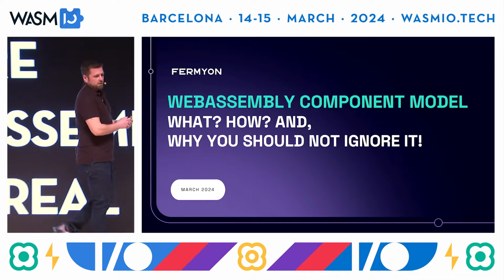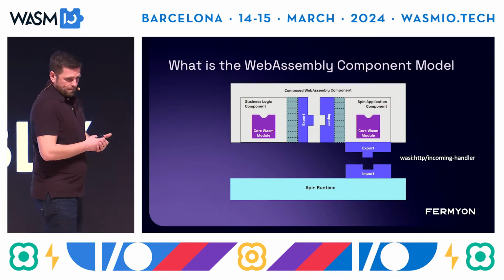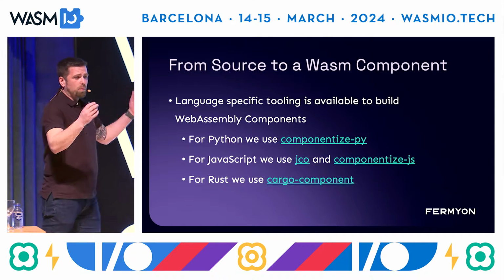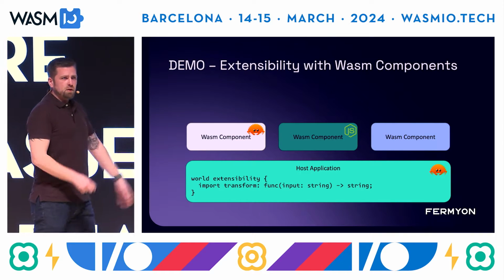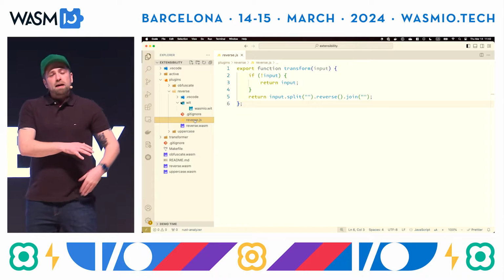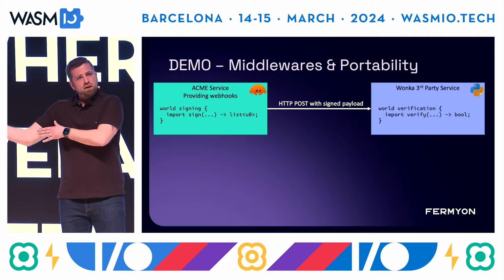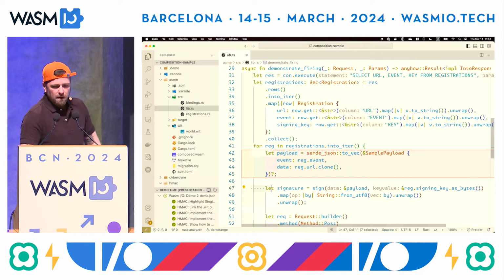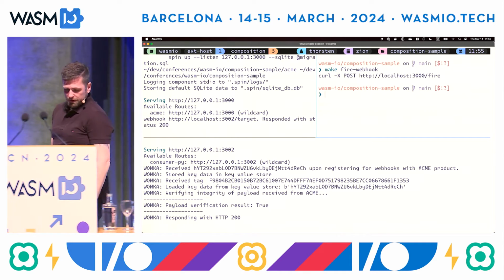WebAssembly Component Model: What? How? And why you should not ignore it! by Thorsten Hans @ Wasm IO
Uncover the advancements in the WebAssembly Component Model, revolutionizing language integration and eliminating boilerplate code. Explore its potential to shape WebAssembly usage beyond 2024, with practical examples demonstrating immediate benefits for you, your team, and customers.

In recent months, the WebAssembly Component Model has made significant progress and is gaining increasing traction. It allows developers to mix and match languages, to compose bigger systems and to focus on solving real problems instead of writing boilerplate code again and again. In this talk, you will learn what the WebAssembly Component Model is and why it will drive the overall WebAssembly usage in 2024 and beyond. We’ll explore simple but practical examples that demonstrate how you, your team, and your customers can benefit from adopting the Component Model today.